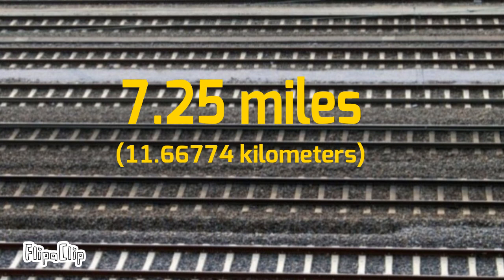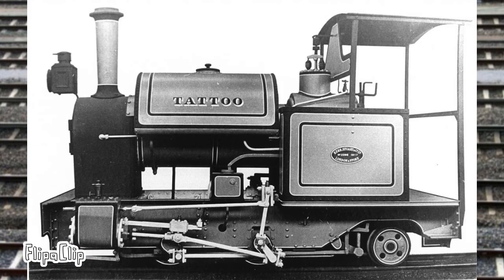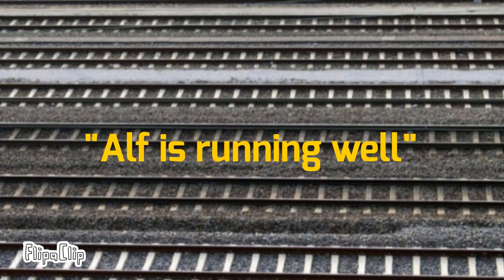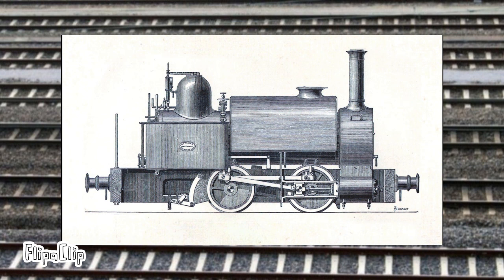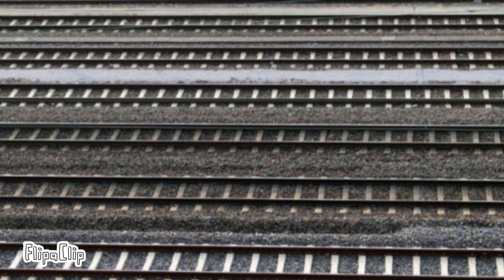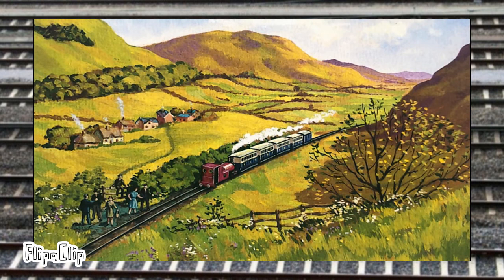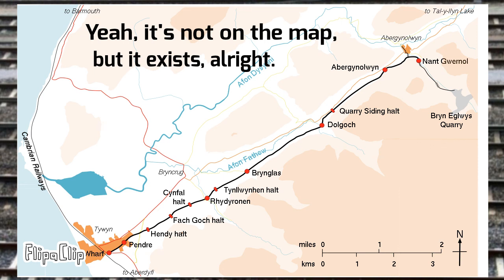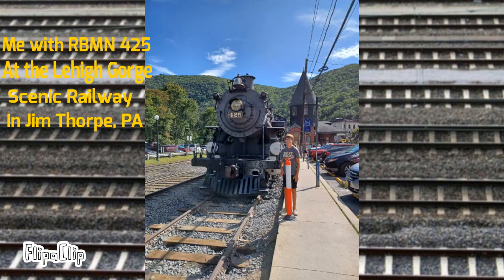Talyllyn Railway | PRP's Rail History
This video describes the history and locomotives of the historic Talyllyn Railway in Tywyn, Wales.

I'm going to take a break from PRP's Rail History for a bit. I'm working on this new animation for June.

Railway with a Heart of Gold